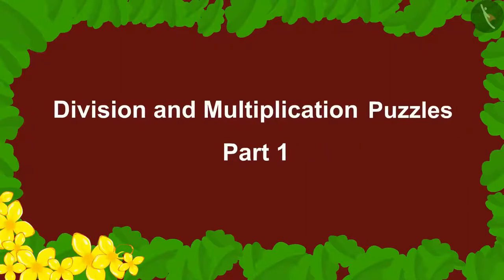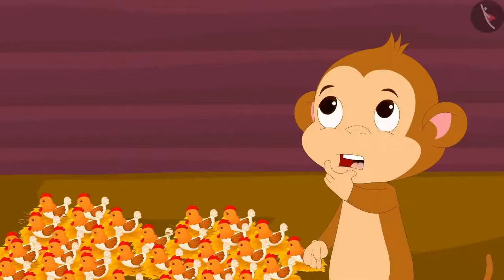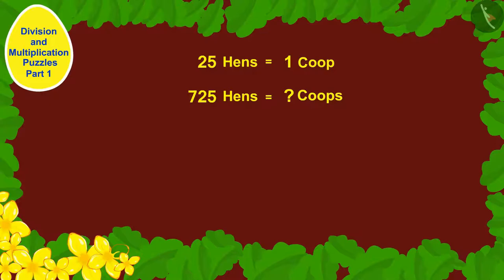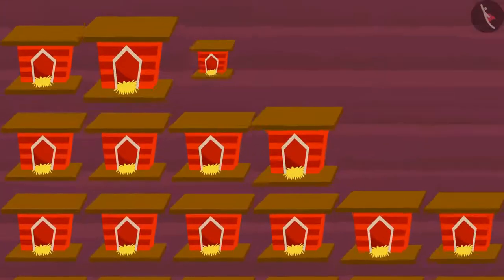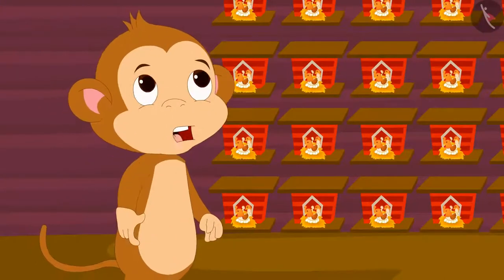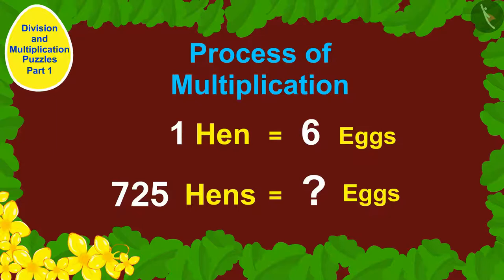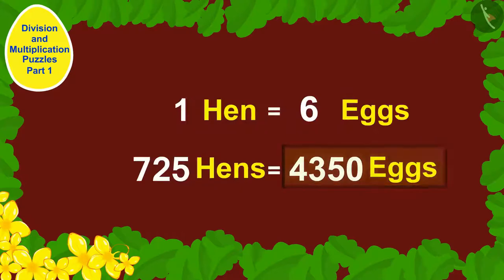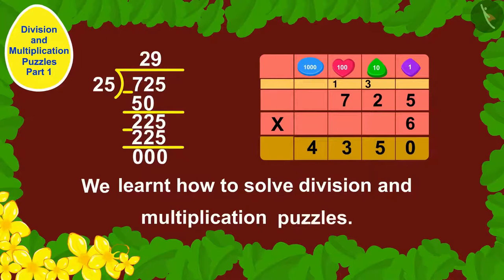Class 5 Maths Chapter 13 'Ways to multiply and divide' (Part 12) cbse ncert